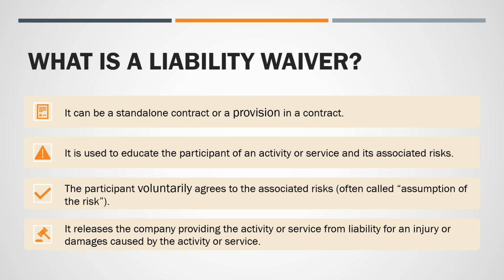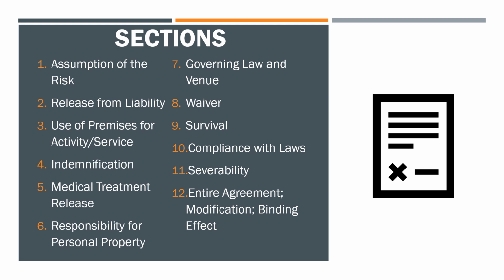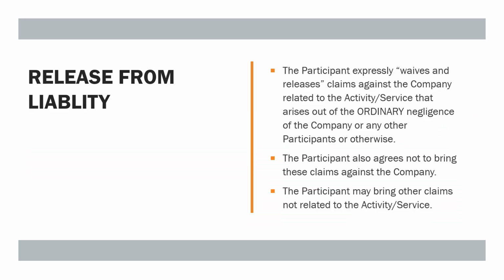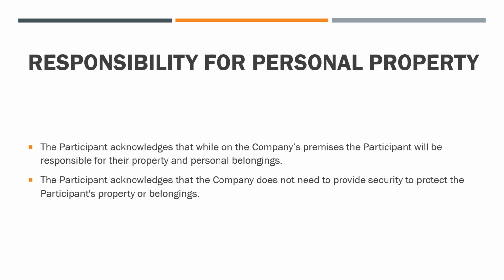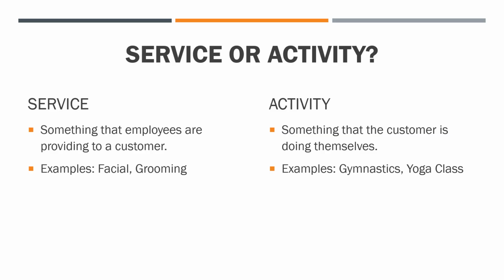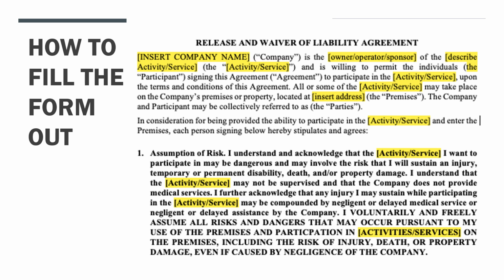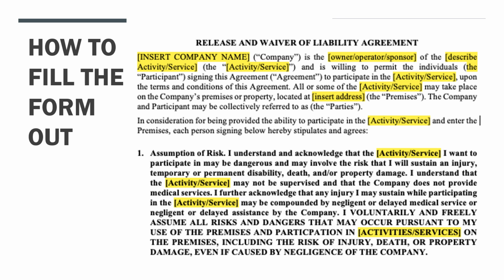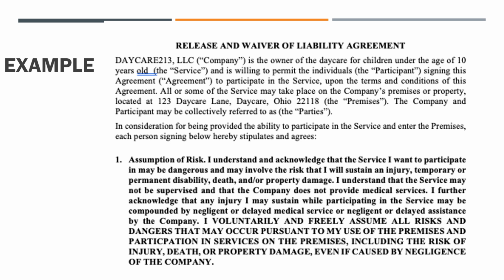Liability Waiver PRESENTATION